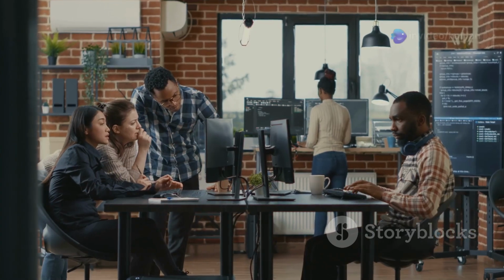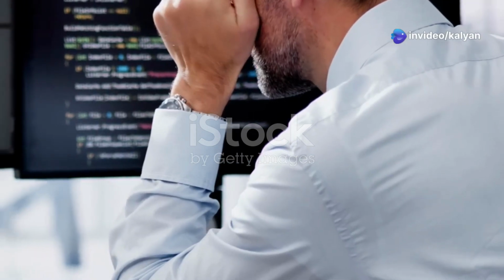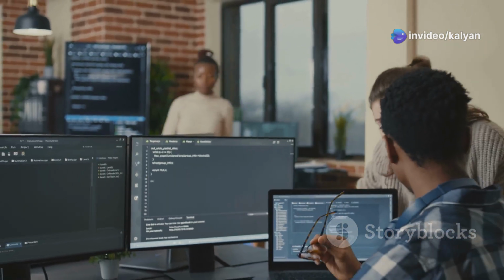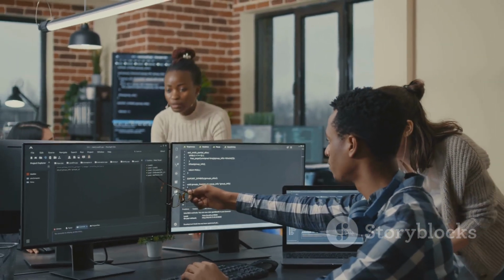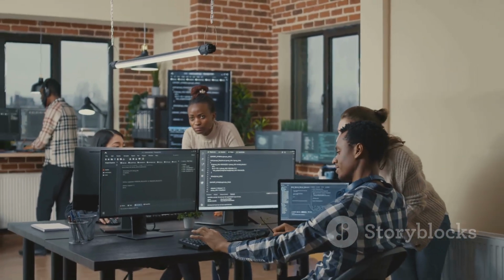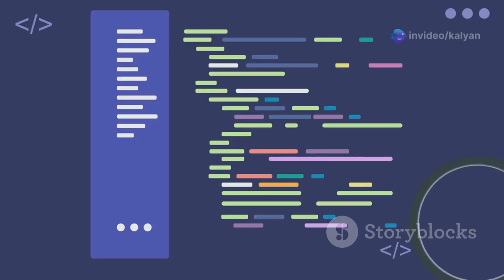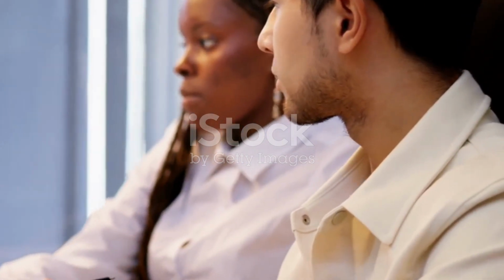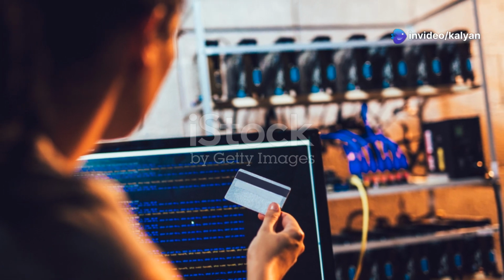Master JavaScript Debugging: Tools & Tips!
Unlock the secrets to effective JavaScript debugging with our comprehensive guide! In this video, we’ll explore essential tools like Browser DevTools, Console.log(), and popular IDEs that streamline your debugging process. Learn powerful techniques such as setting breakpoints, inspecting variables, and utilizing the console to track down those pesky bugs.

We’ll also share best practices to write clean, modular code, navigate common JavaScript errors like SyntaxError and TypeError, and maintain a consistent coding style. By the end, you’ll have the skills needed to troubleshoot and refine your JavaScript code with confidence.

OUTLINE:

00:00:00 Master JavaScript Debugging: Tools & Tips!